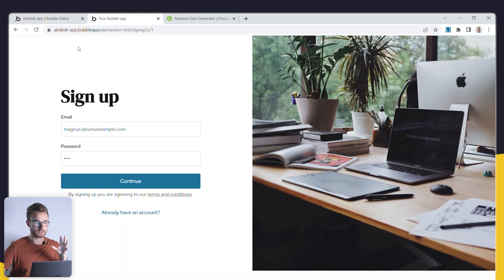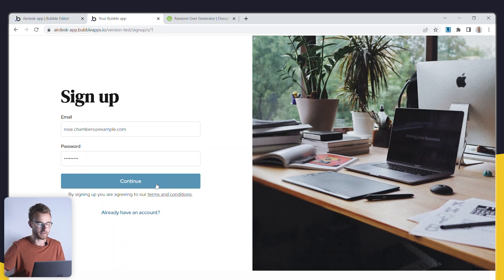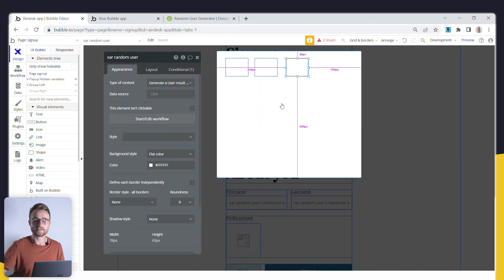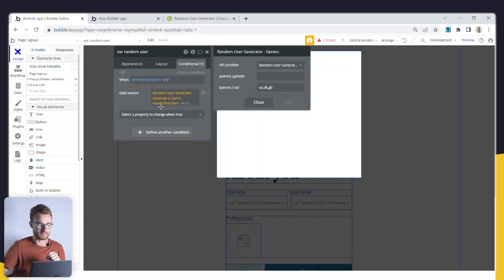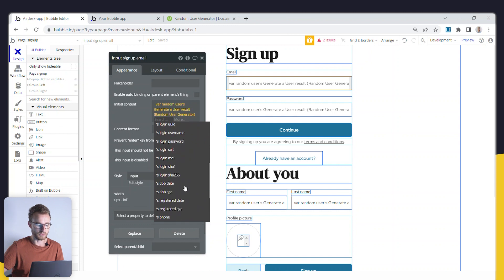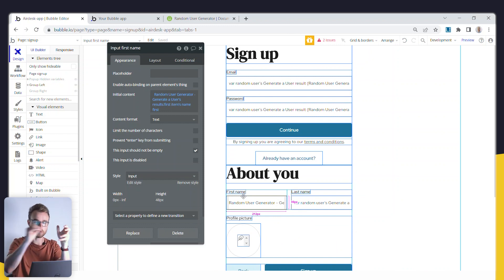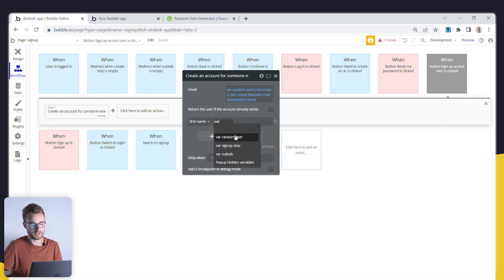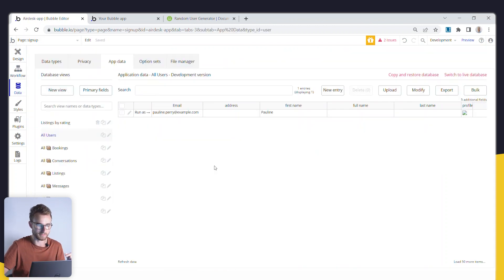How to generate test users for your Bubble app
We all need to test our apps while logged in as test users. Here's a quick and easy way to generate them.

🕐 Timestamps
00:00 - Intro
00:59 - The setup
04:27 - Creating a 'Sign up as test user' button